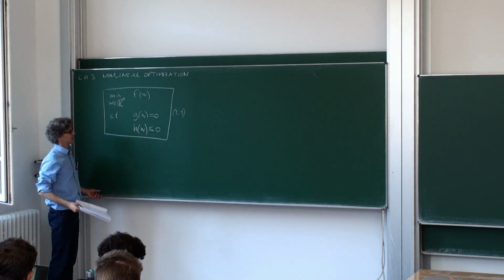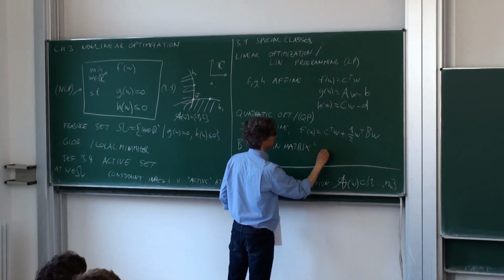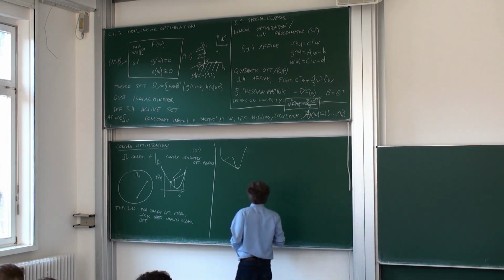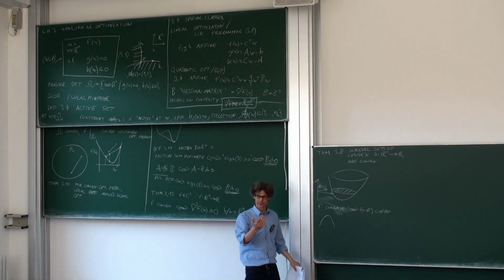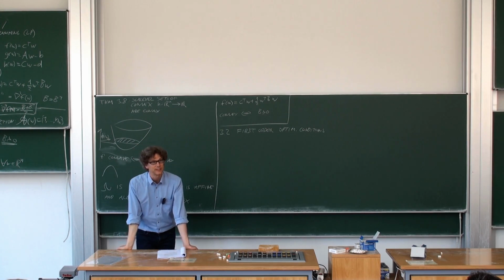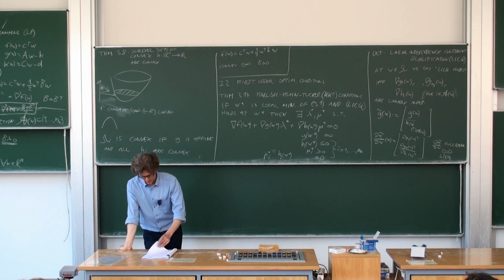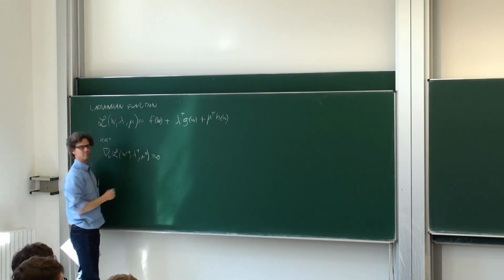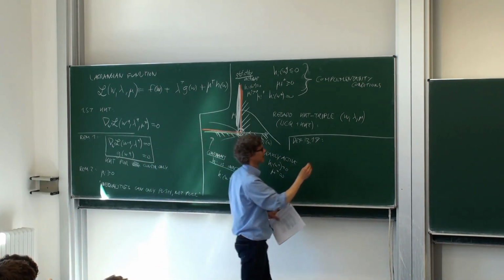Numerical Optimal Control Lecture 4 - Nonlinear optimization